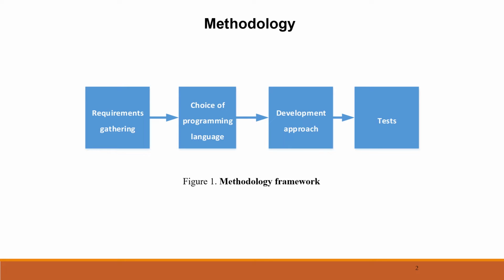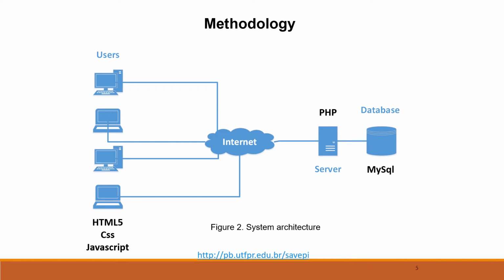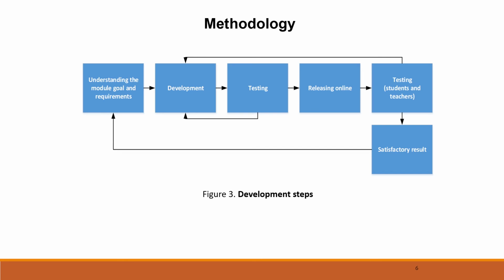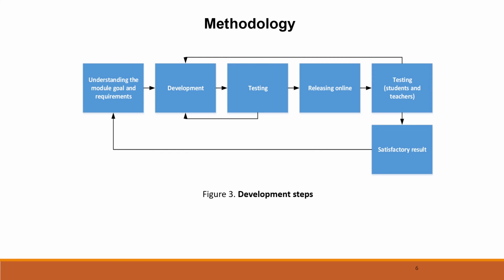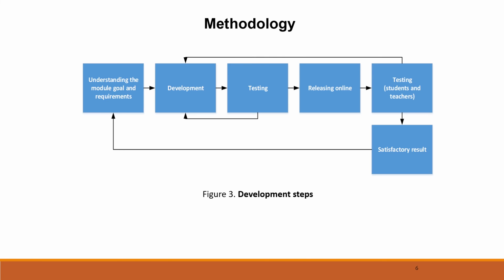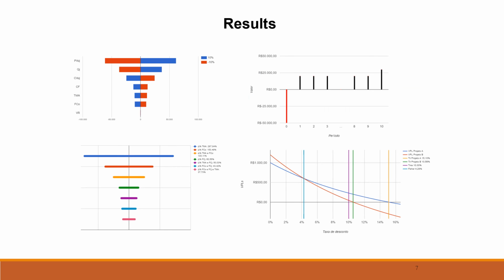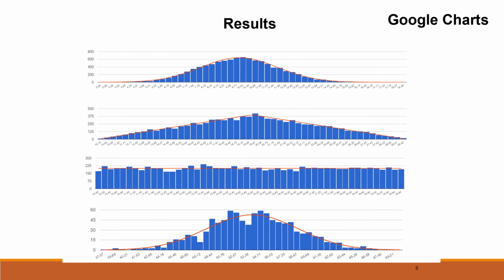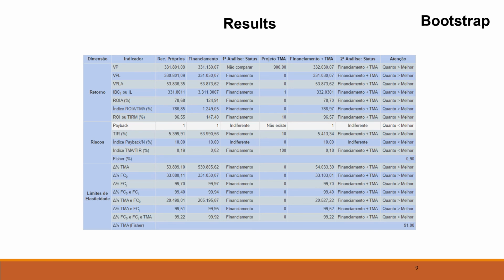$AVEPI English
General description of the project $AVEPI